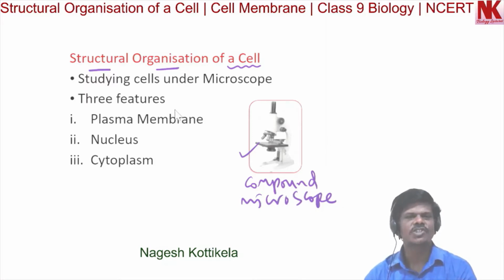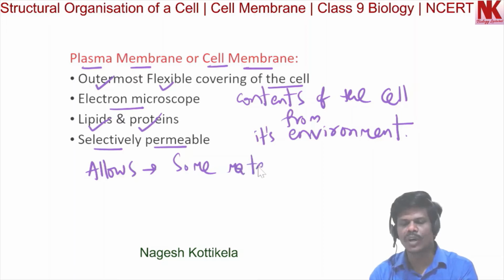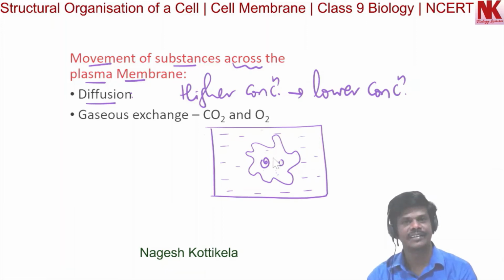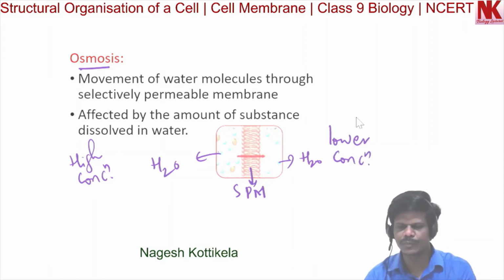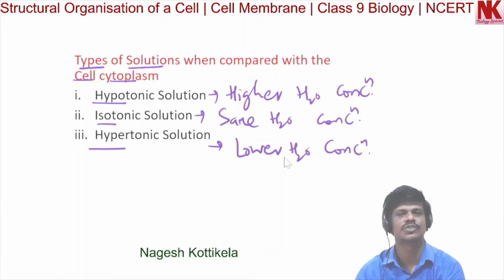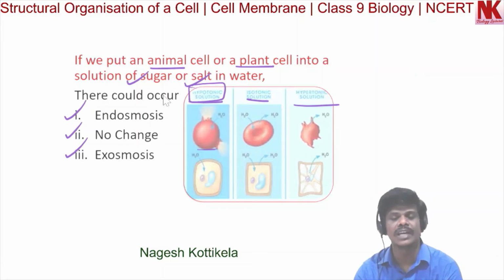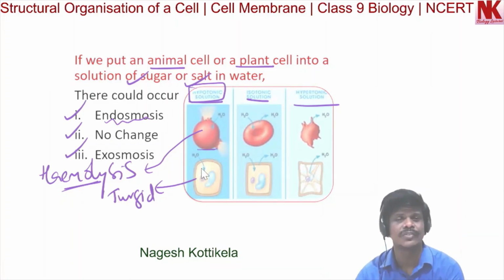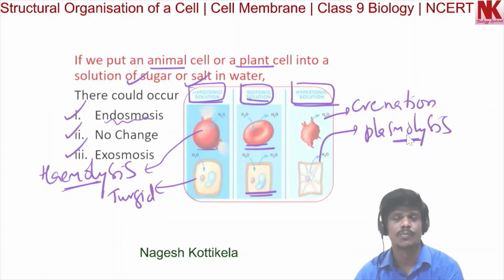Structural Organization of a Cell | Plasma Membrane | Part-I | Class-9 Biology | NCERT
In this video, I discussed about the topic 'Structural Organization of a Cell_ Plasma membrane' from Class-9 Biology.